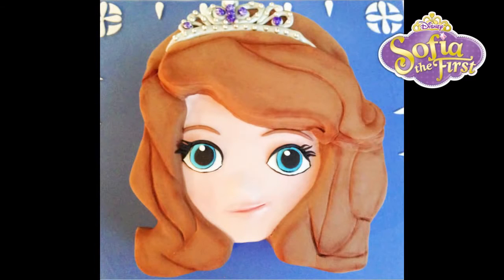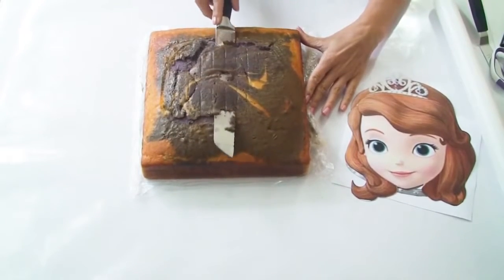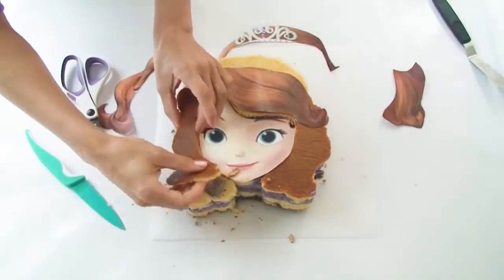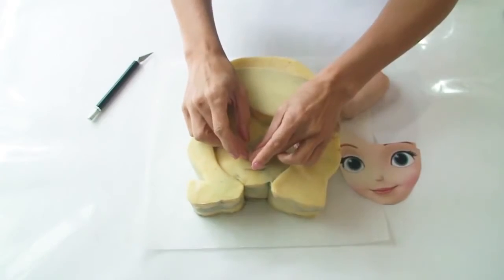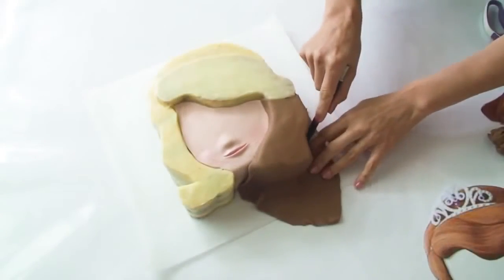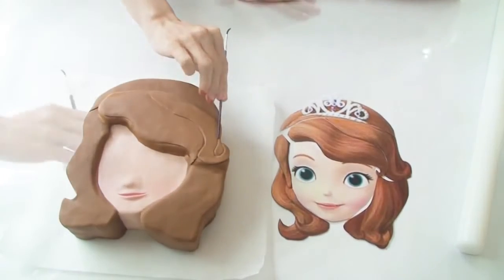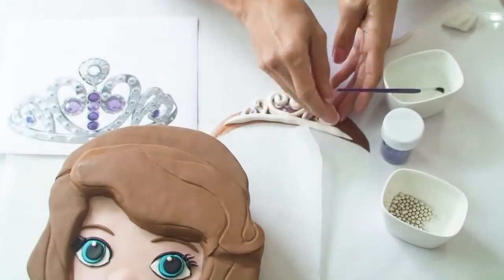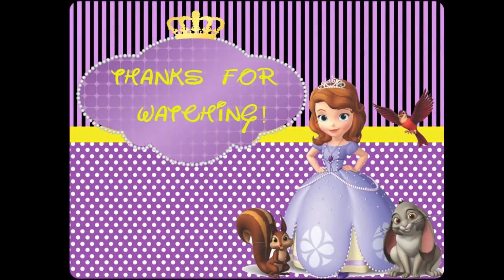Sofia the First Cake Disney Princess How to make